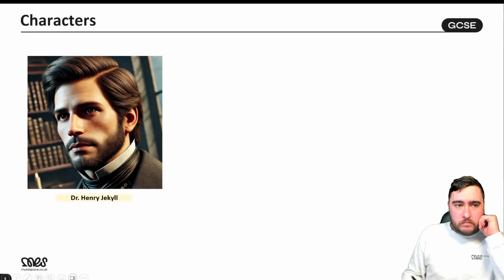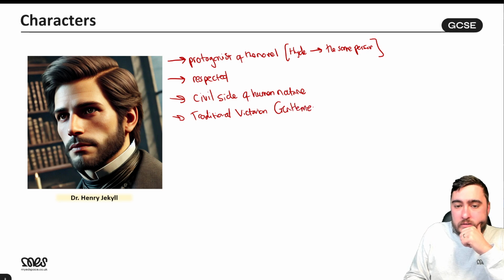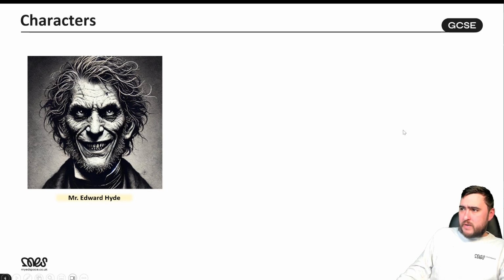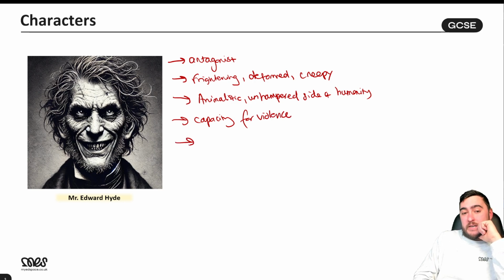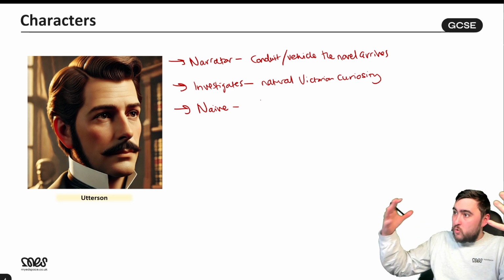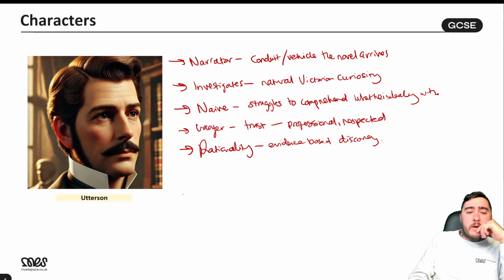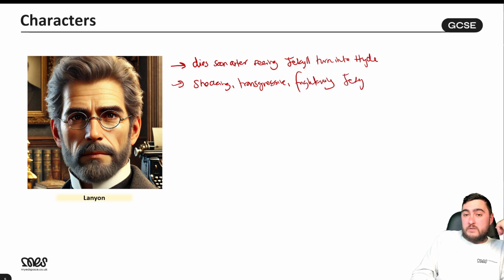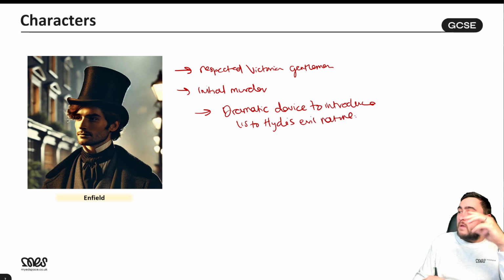Jekyll and Hyde Characters RECAP | GCSE English Literature